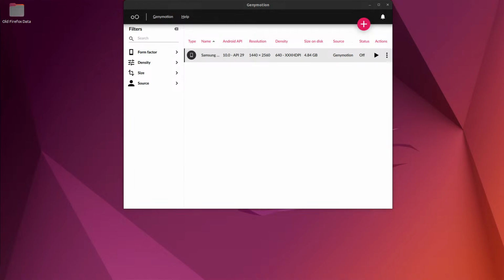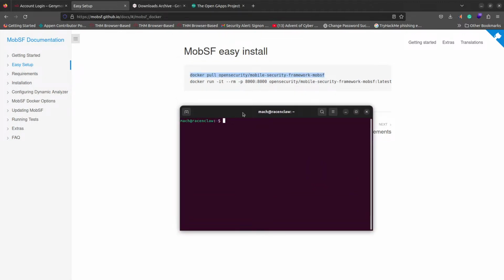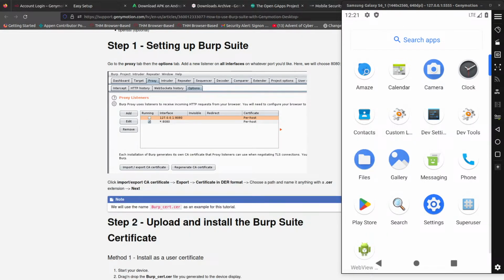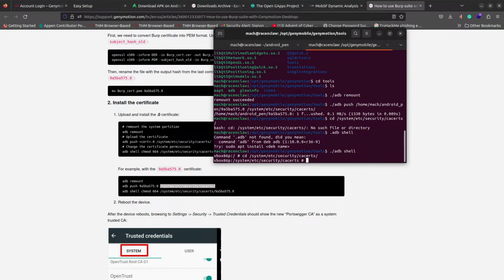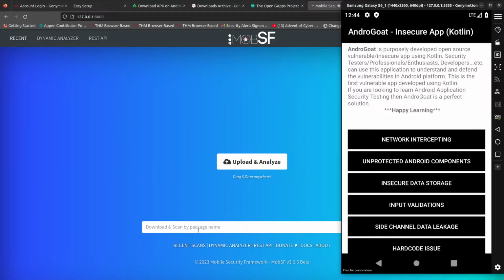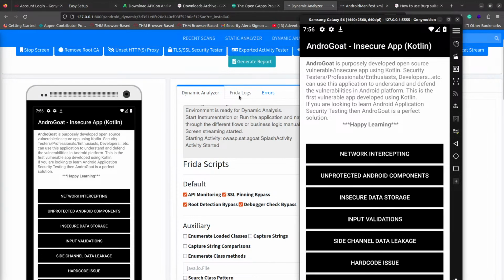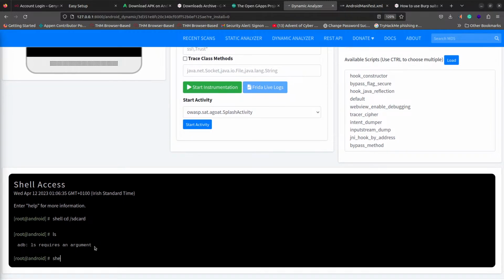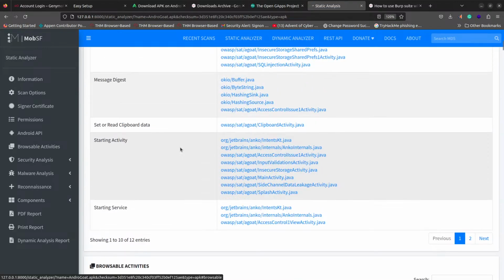Android Pentesting environment set up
Setting up an android pentesting environment using Mobile Security Framework (MobSF) , , Genymotion, and install the BurpSuite CA .